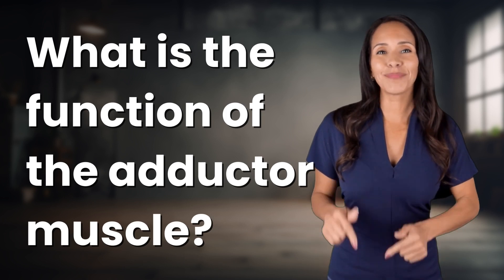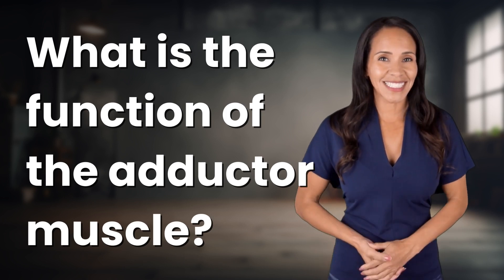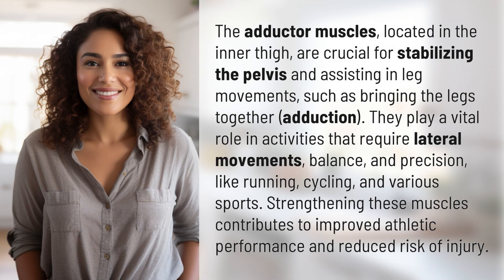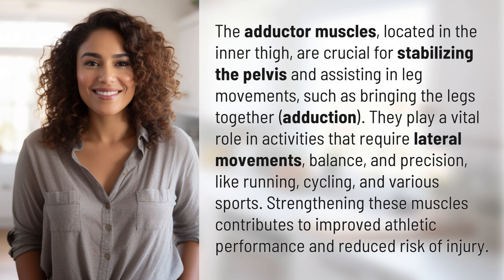What is the function of the adductor muscle?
Unlocking the Power of Adductor Muscles 👉 Adductor Muscle Function 👉 Discover the importance of adductor muscles in stabilizing the pelvis, aiding in leg movements, and enhancing athletic performance. Strengthening these muscles can help prevent injuries and optimize your fitness routine.

Laura S. Harris (2024, February 20.) What is the function of the adductor muscle?
    🌐 AskAbout.video